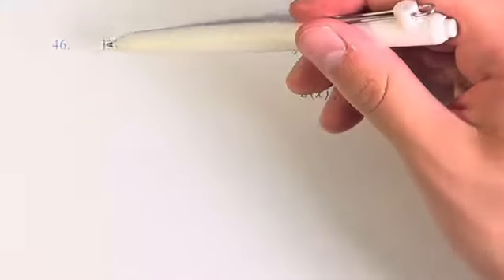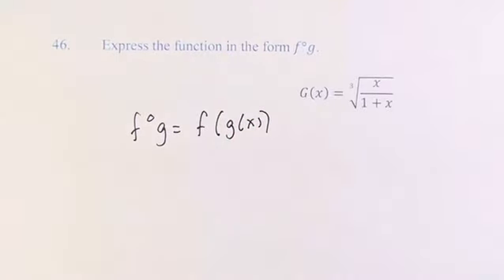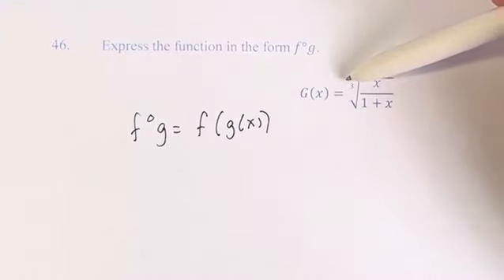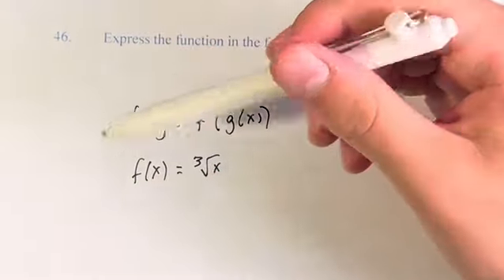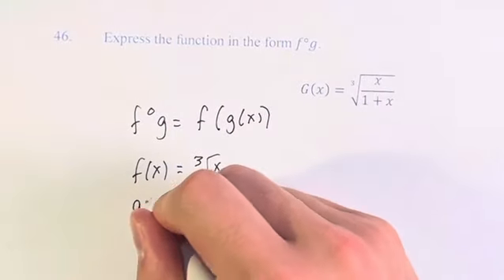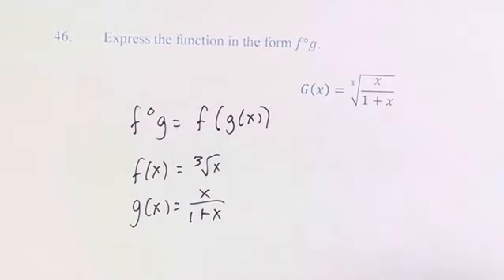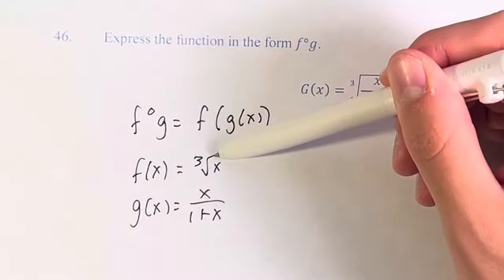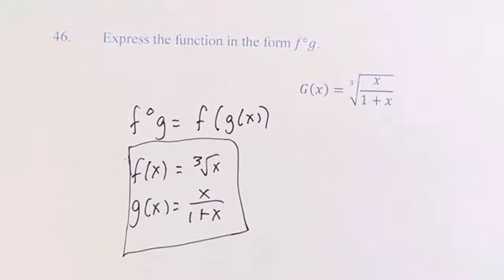46. Express the function in the form f°g. G(x)=∛(x/(1+x))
46. Express the function in the form f°g.

G(x)=∛(x/(1+x))